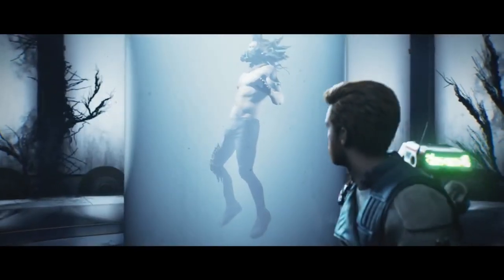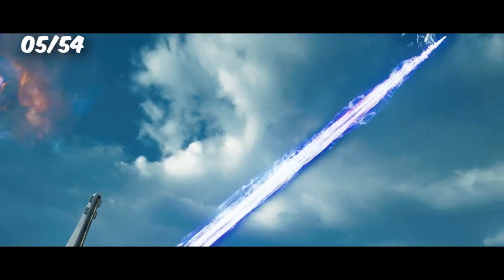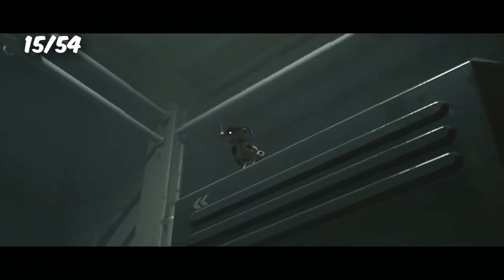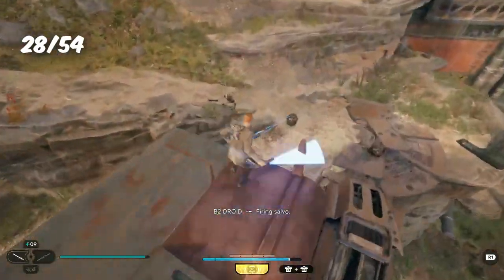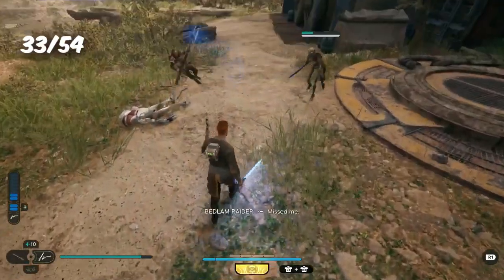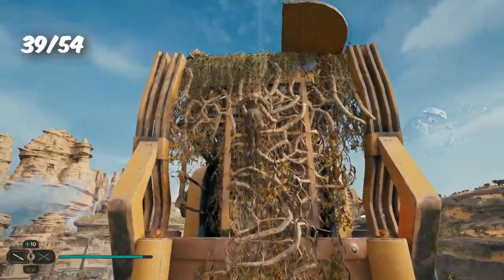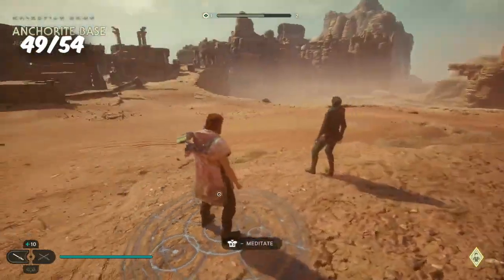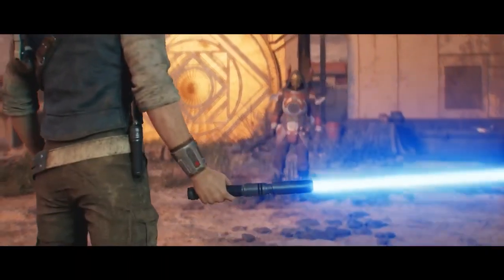Jedi Survivor Platinum Trophy Makes You A GRAND MASTER!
Another week, another Platinum Trophy!
This week we have travelled to the Star Wars universe to get the Platinum Trophy for Star Wars Jedi Survivor!